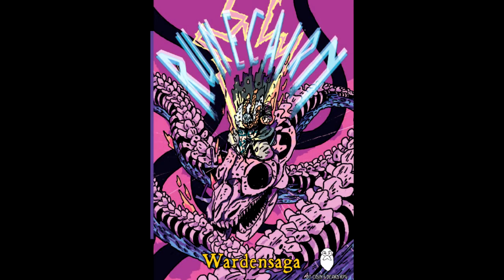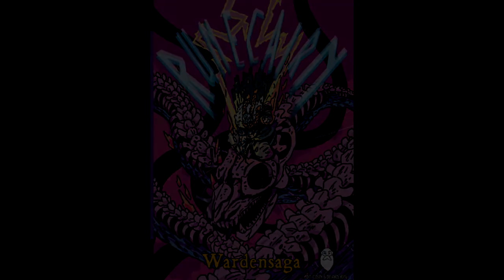Runecairn: Wardensaga Dark Souls style co-op / solo RPG review pt2: Character creation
Prepare to die in this dark fantasy roleplaying game, that combines a souls-like experience with the epic Icelandic Sagas!
- Scary Horror Ambience 7